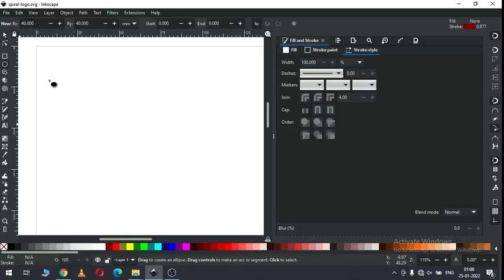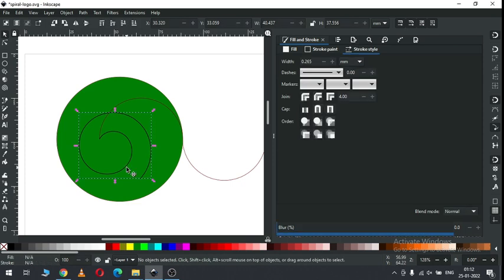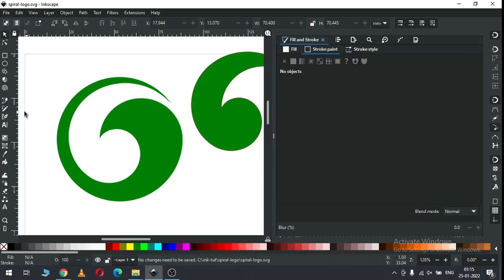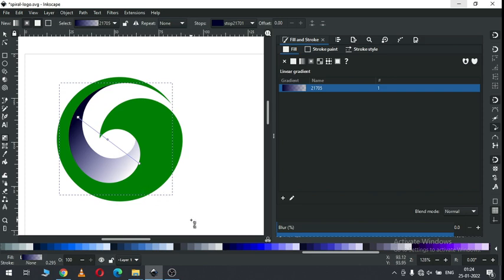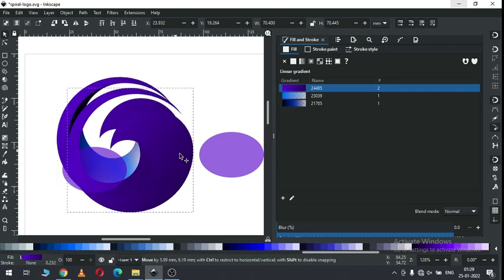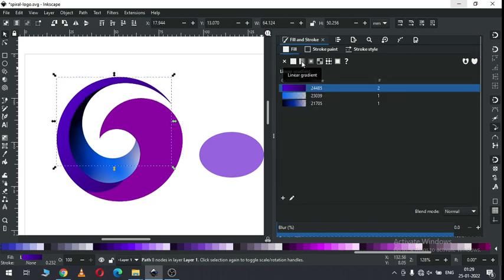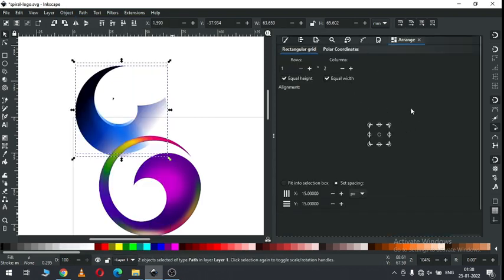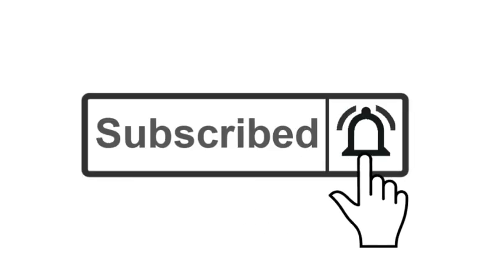Spiral Circle Logo inkscape tutorials